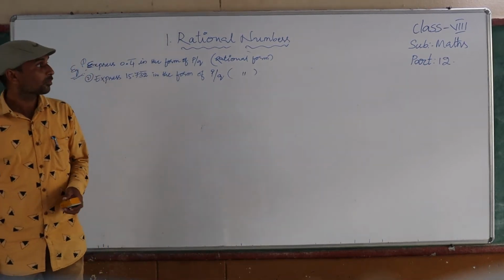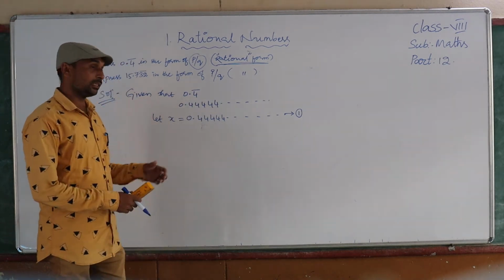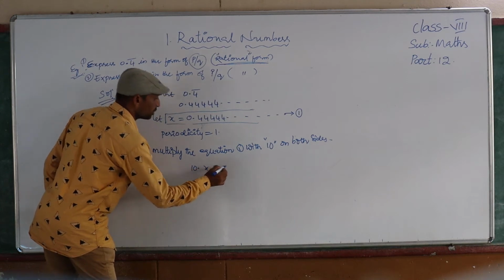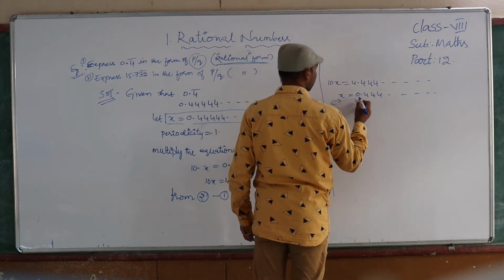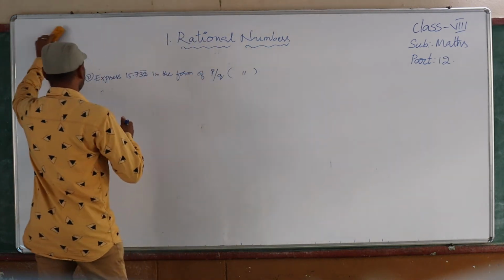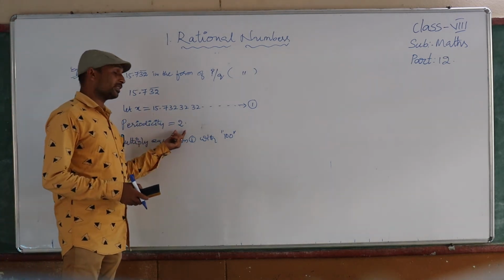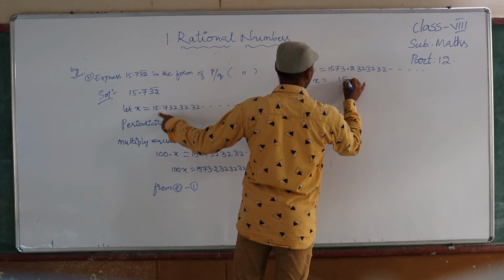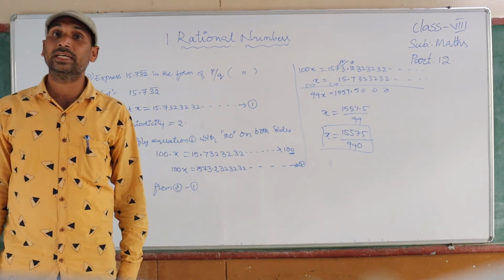LS 1 PART 12 CLASS 8 Maths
Maths Ls 1  part 12  class  8th maths " LITTLE LILLY GROUP OF INSTITUTIONS"